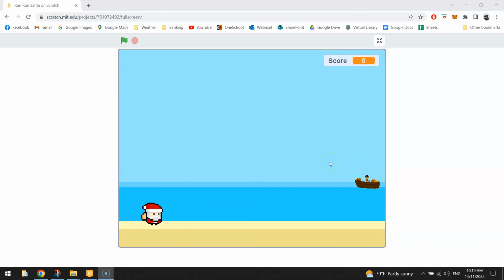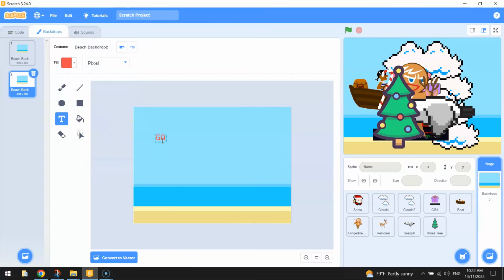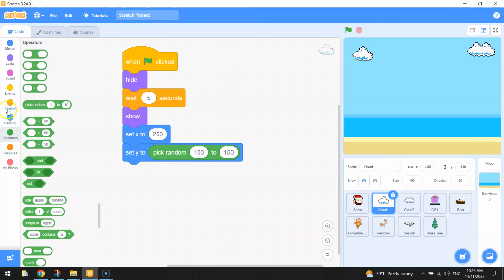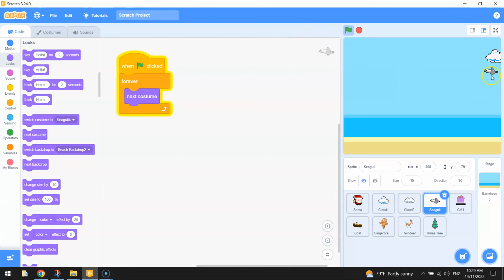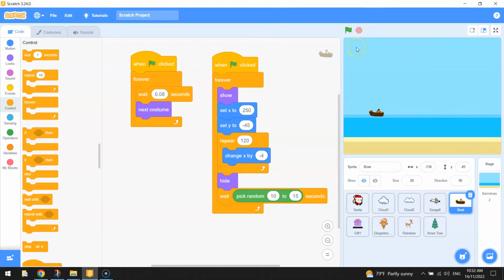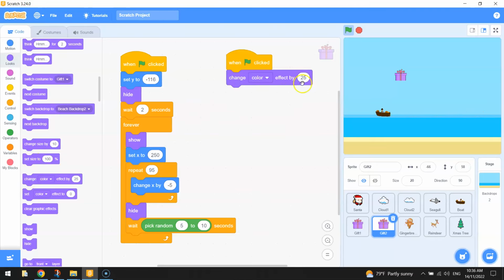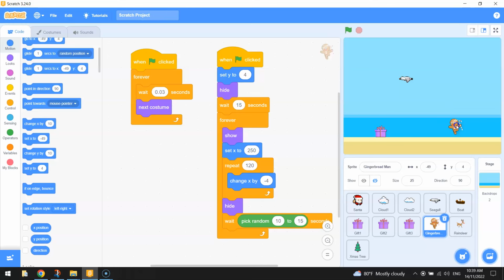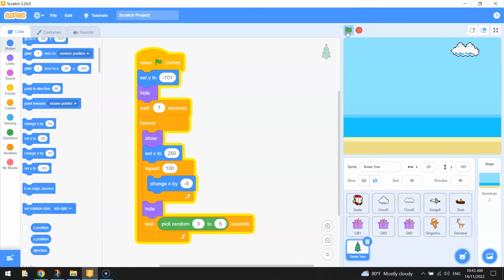Scratch - Christmas Dash Game (Tutorial 1/2)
Learn how to make a Christmas dash game in Scratch.

* Santa - I drew him. Just find a similar one on Google Images. Or I can email it to you.